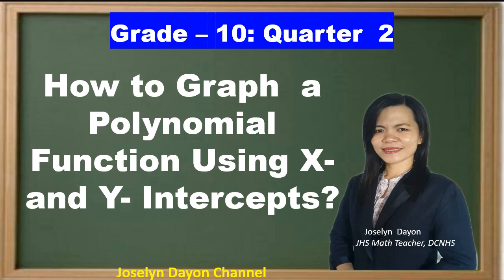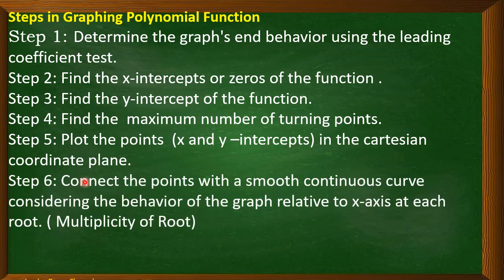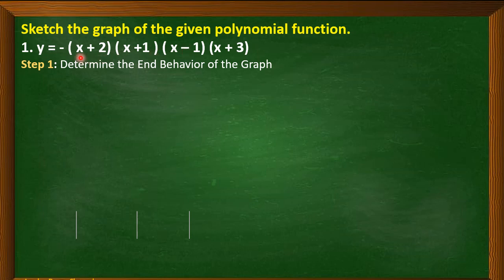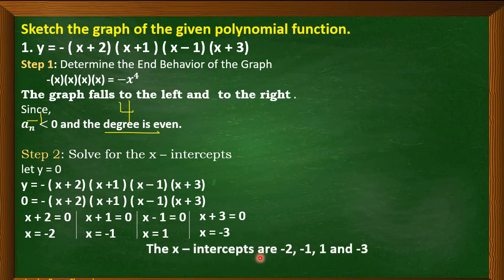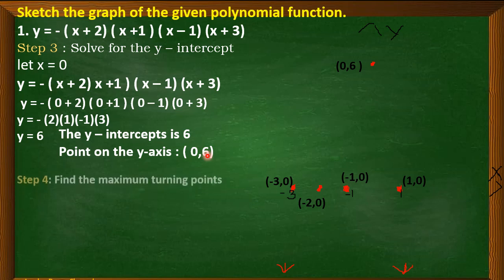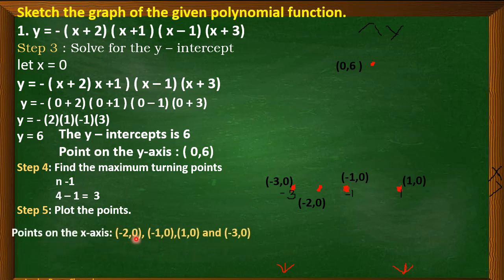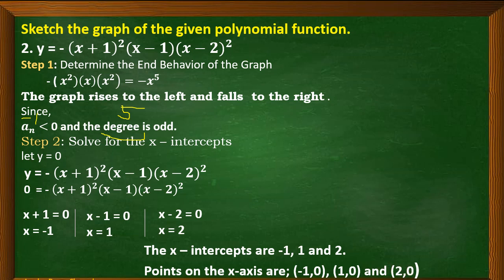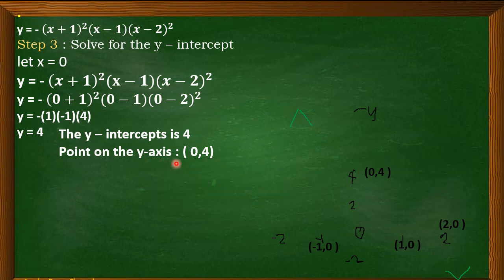How to Graph a Polynomial Function Using X - and Y- Intercepts? - Grade 10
This video explains how to graph a polynomial function using x - and y - intercepts.